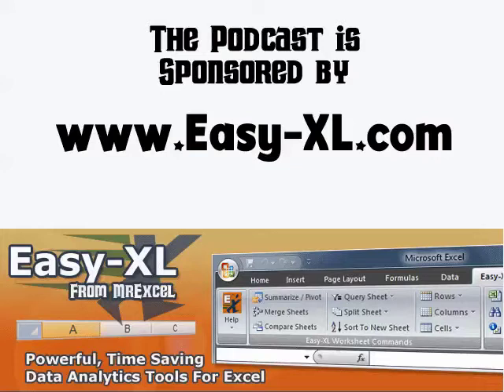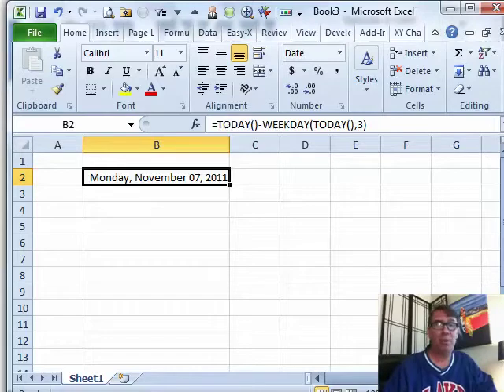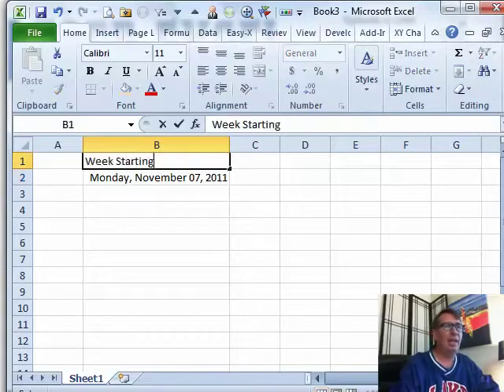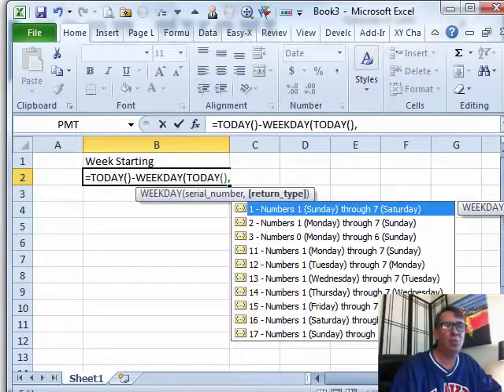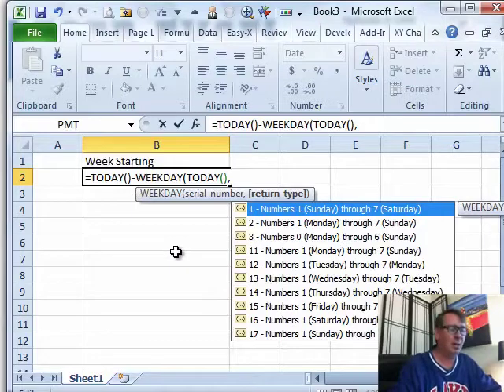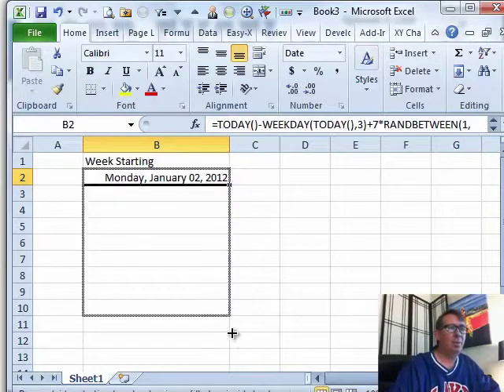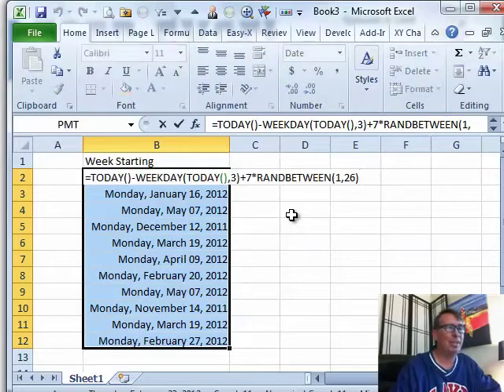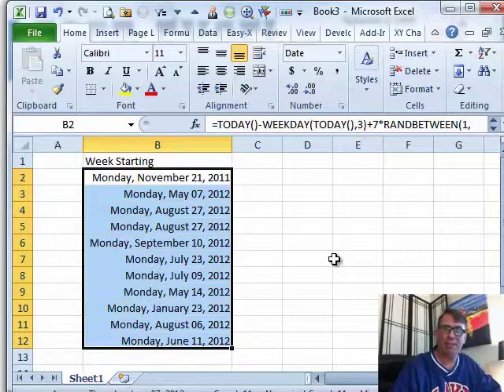Excel - Random Weeks Over Next 6 Months: Episode 1469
Microsoft Excel Tutorial: Generate Random Weeks over Next Six months.

Welcome back to the MrExcel podcast. In today's episode, we will be discussing how to generate random weeks over the next six months. This question was sent in by one of our viewers on YouTube, and we are excited to share our solution with you.

Unfortunately, we will not be doing a Dueling Excel podcast this week as I am currently in Florida for eight days and Mike was busy. But don't worry, we will be back next week with a new duel. In the meantime, let's dive into today's topic.

The first step in generating random weeks over the next six months is to use the WEEKDAY function to find the current week's Monday. This function has been updated with some great features, but the best one is the ability to subtract the weekday from today's date to always get back to Monday. This means that even if the current day is a Monday, the formula will still return the previous Monday's date.

Next, we will use the RANDBETWEEN function to choose any week over the next six months. By multiplying the result of RANDBETWEEN by 7, we can ensure that the chosen week will always be a Monday. However, there is a possibility of duplicates, so we recommend using the F9 key to remove them or finding another method to deal with them.

But what if you need to generate random weeks over the next year? Well, that's easy. Just multiply the result by 52 and you will have random weeks over the next year. This is just one example of how you can use this formula to fit your specific needs.

Thank you for tuning in to today's podcast. We hope you found this solution helpful and we look forward to seeing you next time for another netcast from MrExcel. See you soon!

Table of Contents:
(00:00) Generating Random Weeks Over Next Six Months
(01:22) Dealing with Duplicates
(01:38) Expanding to Next Year
(02:03) Clicking Like really helps the algorithm

This video answers these common search terms:
Episode 1469
Florida
Generate random weeks
Learn Excel
Next six months
RANDBETWEEN function
Random weeks
WEEKDAY function

A YouTube viewer wants to find a way to generate random weeks over the next 6 months. In Episode #1469, Bill "MrExcel" Jelen - using TODAY, WEEKDAY, and RANDBETWEEN Functions - shows us a Formula to calculate random weeks for the next 6 months or year.